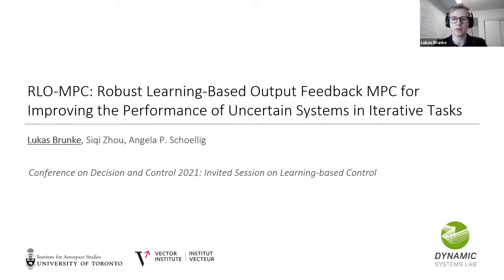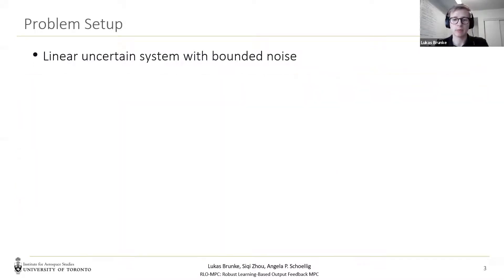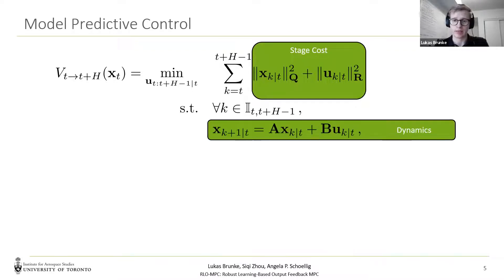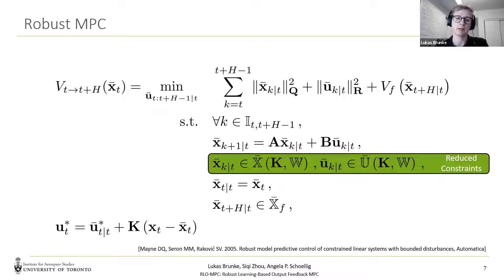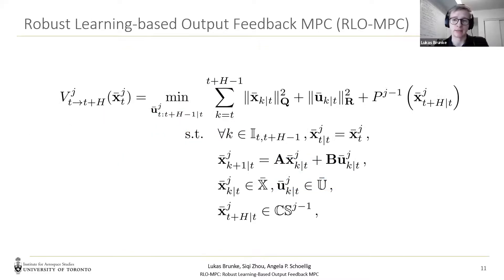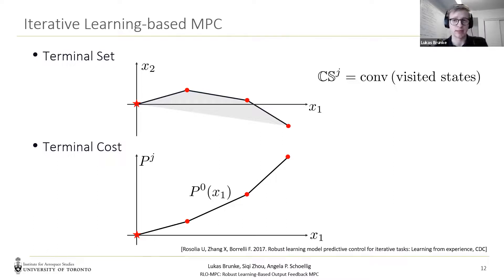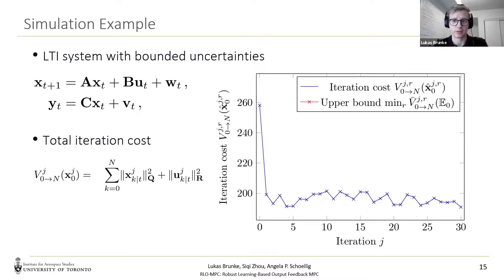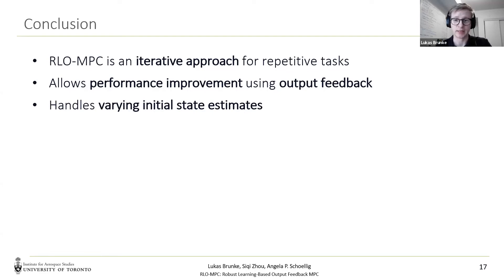CDC21: RLO-MPC: Robust Learning-Based Output Feedback MPC for Uncertain Systems in Iterative Tasks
Talk at Conference on Decision and Control 2021: Invited Session on Learning-based Control

Abstract:
In this work we address the problem of performing a repetitive task when we have uncertain observations and dynamics. We formulate this problem as an iterative infinite horizon optimal control problem with output feedback. Previously, this problem was solved for linear time-invariant (LTI) system for the case when noisy full-state measurements are available using a robust iterative learning control framework, which we refer to as robust learning-based model predictive control (RL-MPC). However, this work does not apply to the case when only noisy observations of part of the state are available. This limits the applicability of current approaches in practice: First, in practical applications we typically do not have access to the full state. Second, uncertainties in the observations, when not accounted for, can lead to instability and constraint violations. To overcome these limitations, we propose a combination of RL-MPC with robust output feedback model predictive control, named robust learning-based output feedback model predictive control (RLO-MPC). We show recursive feasibility and stability, and prove theoretical guarantees on the performance over iterations. We validate the proposed approach with a numerical example in simulation and a quadrotor stabilization task in experiments.

Researchers: Lukas Brunke, Siqi Zhou, Angela P. Schoellig